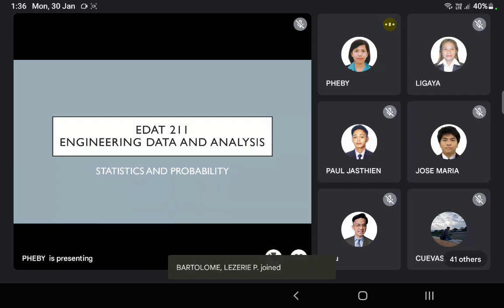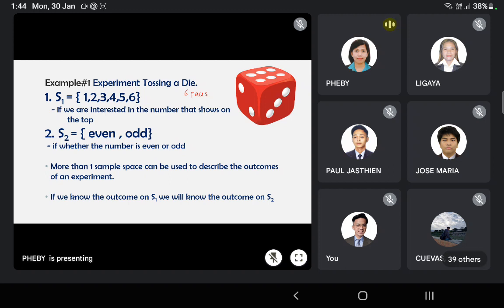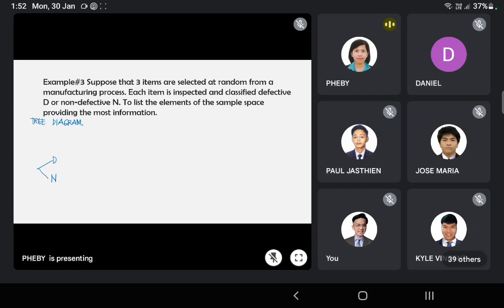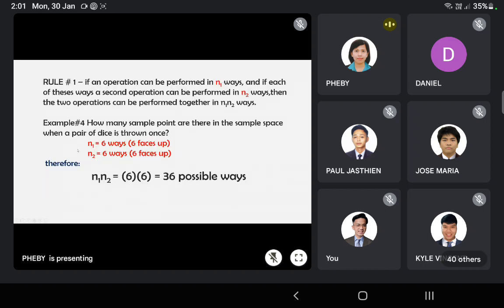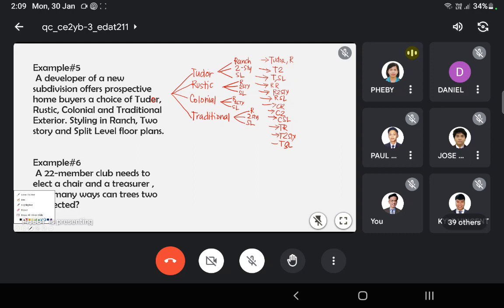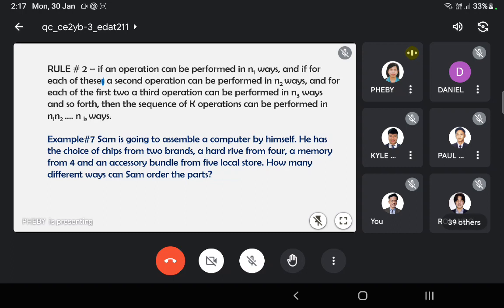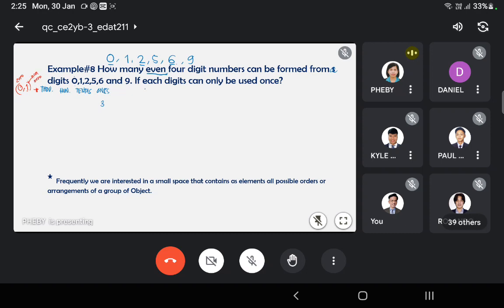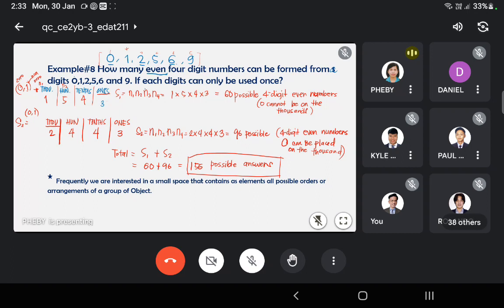EDAT211January 30 2023